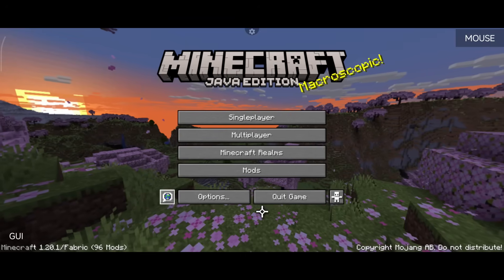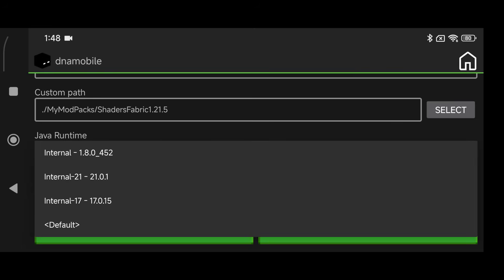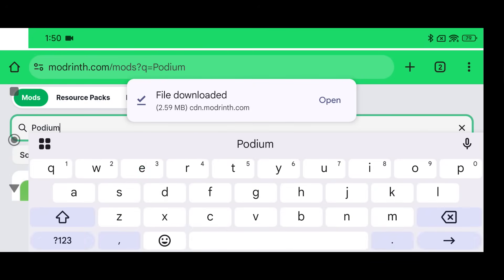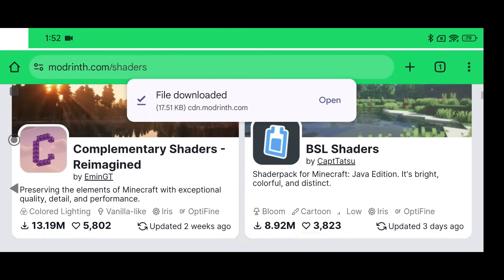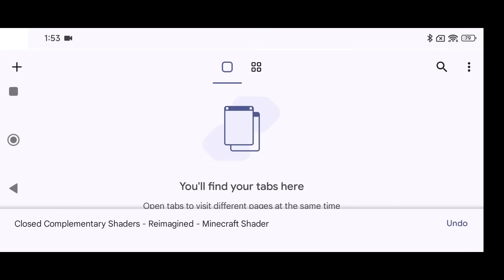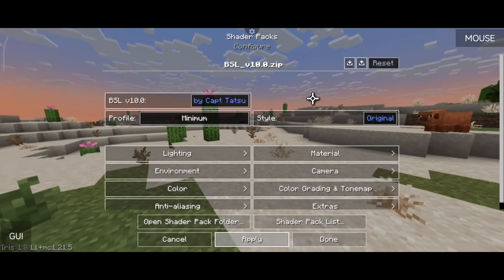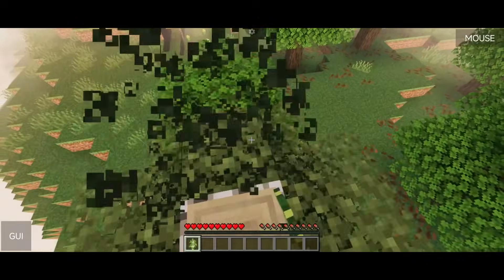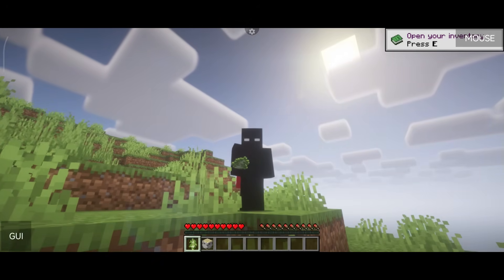Shaders Setup Guide Pojav Launcher (Amethyst) Using Fabric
**IMPORTANT UPDATE LEARN TO READ!**
PojavLauncher is now dead, you need to use Amethyst which is the latest successor and still has the same similar UI.  The developers are re-working the code so that it'll be back on Google Play soon as well.

This guide will show you how to use SHADERS with Fabric using Pojav Launcher (Amethyst) easily.  Make sure you use the Podium MOD alongside Sodium otherwise you won't be able to use Sodium/Iris.

N0P 1C0

**Remember what I say in the video about compatibility, good luck!**

BaByee!

**Recommended Devices To Play Java Minecraft On Android**
At least 6GB of Ram 8GB is best
A good Chipset
- Mediatek D1100 Mali G77 MP9 GPU 6 Render Distance 60% Scaling Low Settings 60fps
- Snapdragon 845 Adreno 630 GPU 6 Render Distance 60% Scaling Low Settings 60fps
-Mediatek D8400 Mali-G720 MP7 6-12 Render Distance 100% Scaling Medium Settings 120fps
- Snapdragon 8 Gen 3 Adreno 750 6-12 Render Distance 100% Scaling Medium Settings 120fps
- A gaming handheld or phone that has performance modes
- A gaming handheld PERIOD as gaming Android handhelds have active cooling
- A controller that has some sort of cooling option, you need power for these to work.